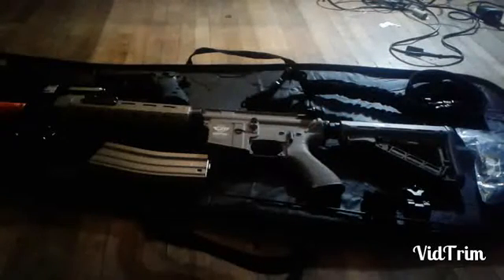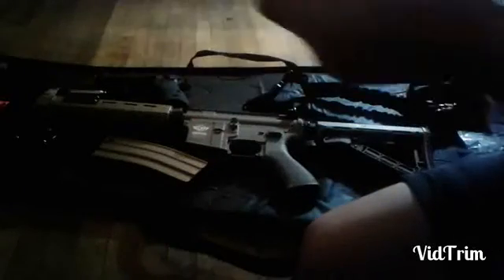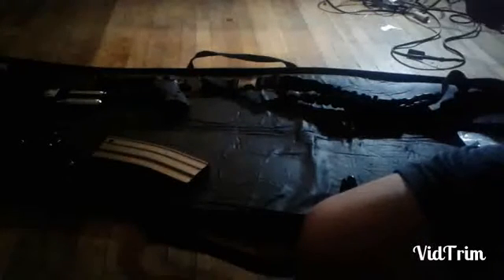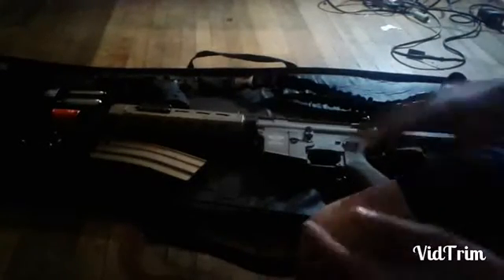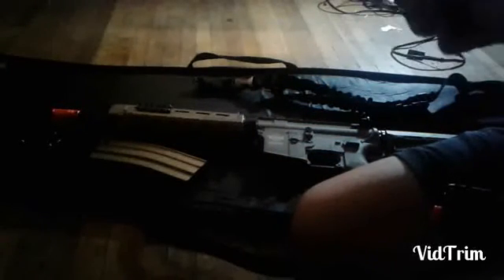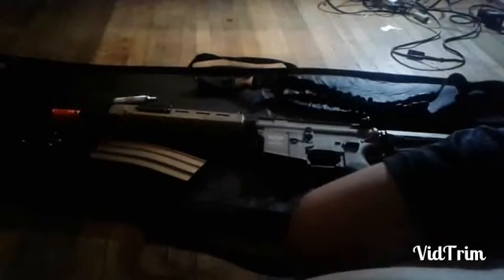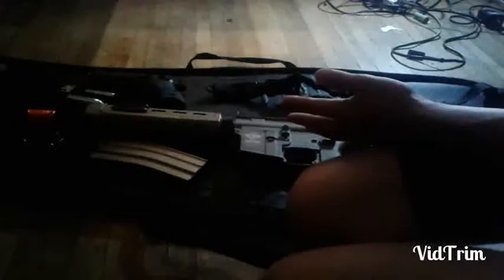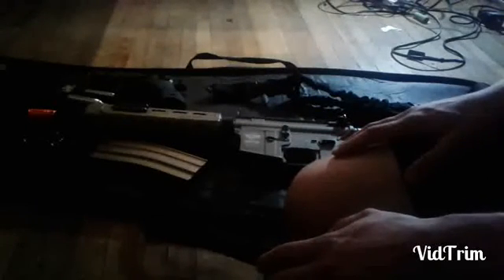G&G CM16 Mod 0 Airsoft Rifle Showcase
These are my main weapons for when I play Airsoft. Hope you enjoy them. Links are right below if you want to check them out.